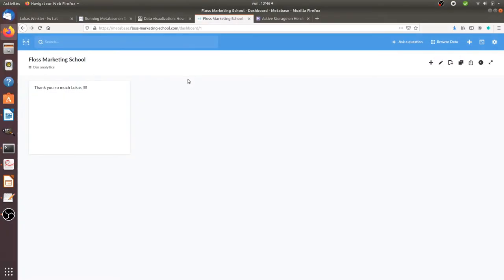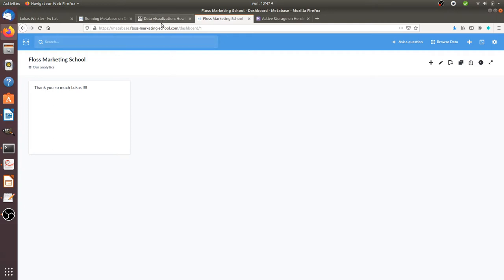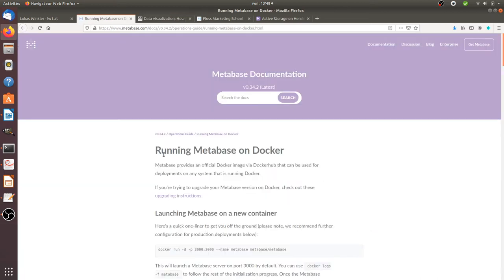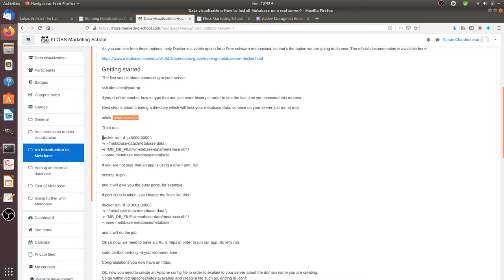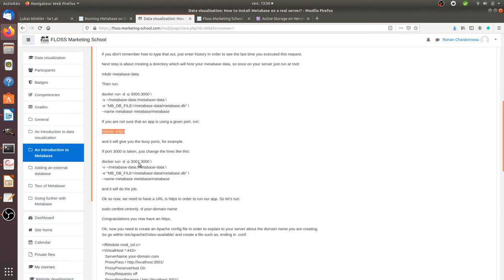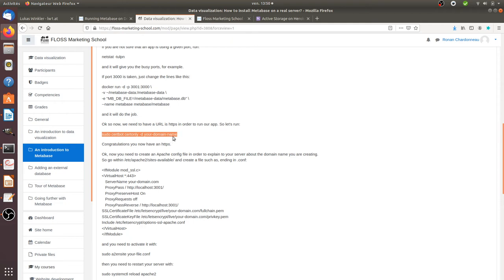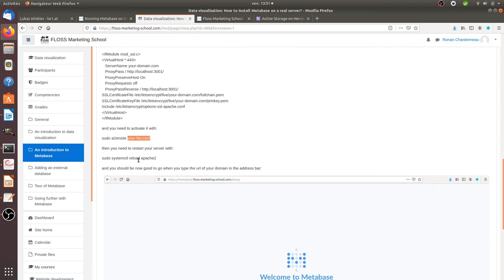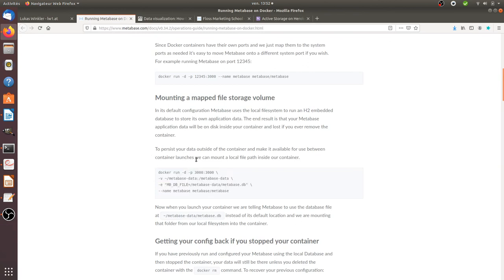How to install Metabase on a real server with Docker?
This video explains how we succeeded in installing Metabase on a real server by using Docker.